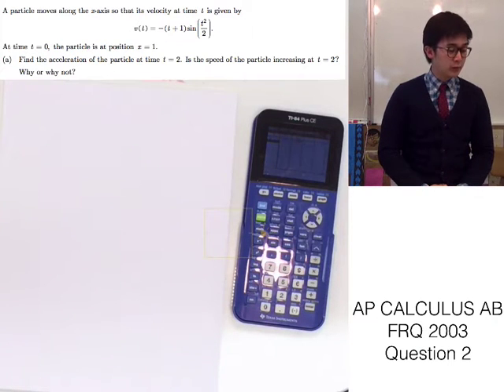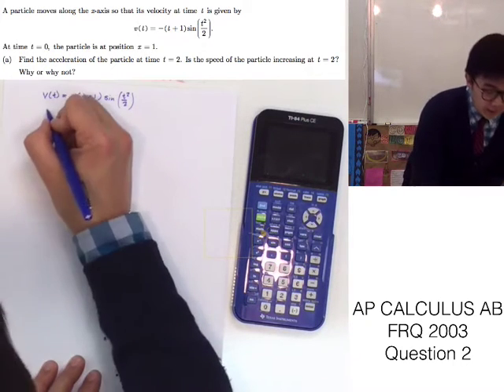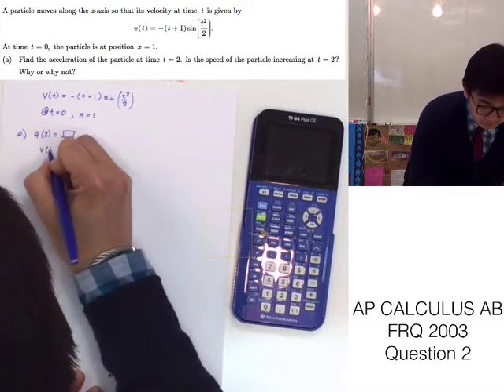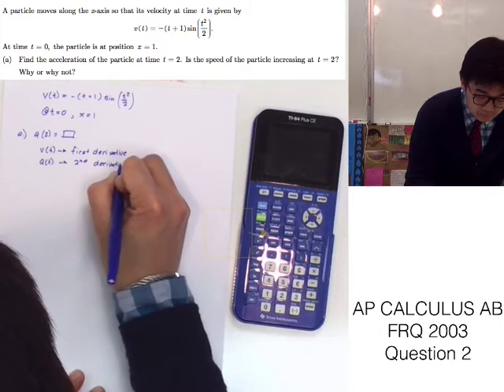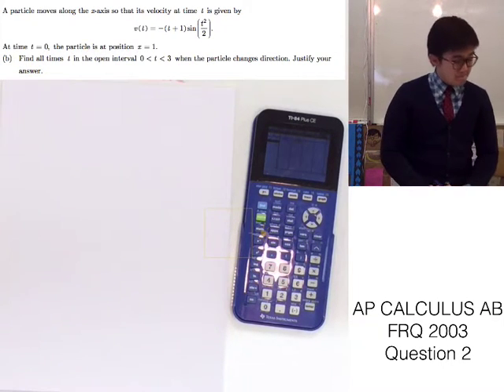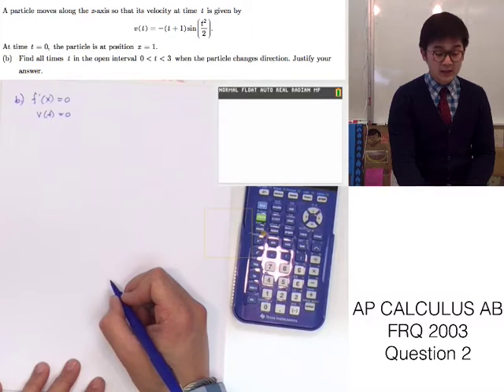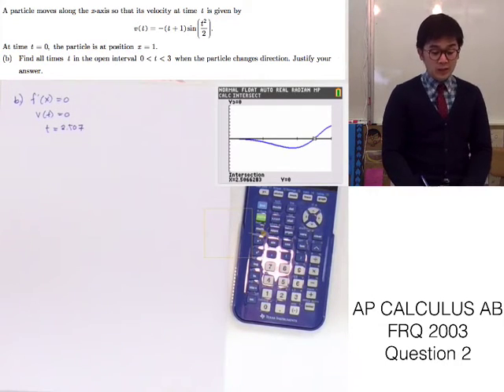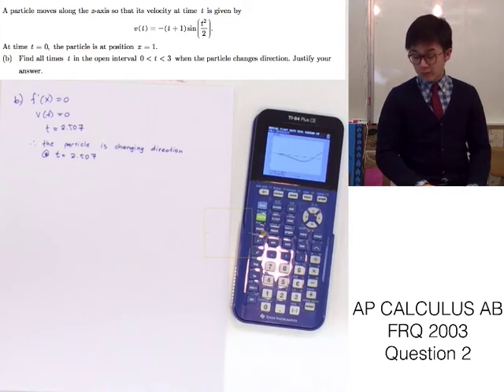AP Calculus AB FRQ 2003 Question 2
This is a test on function analysis by applying derivatives and integration rules to solve calculus problems.